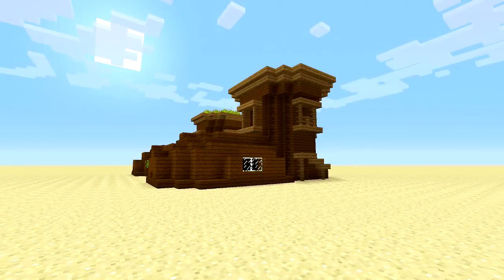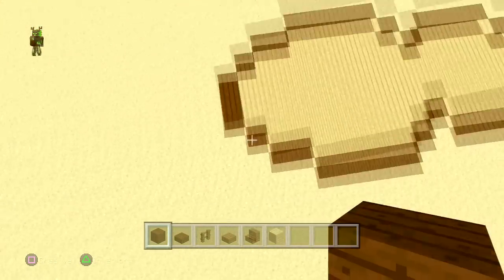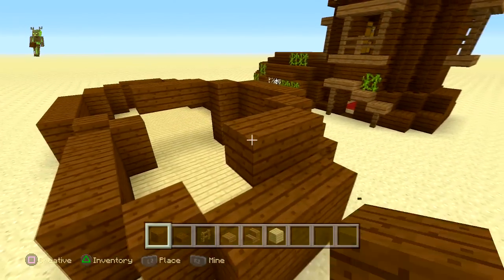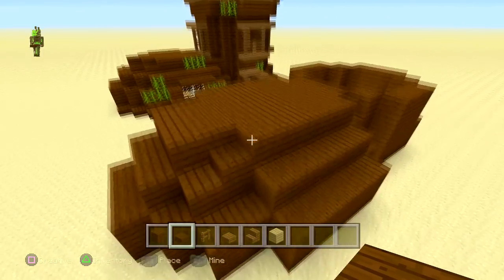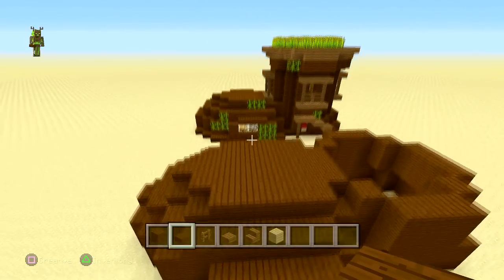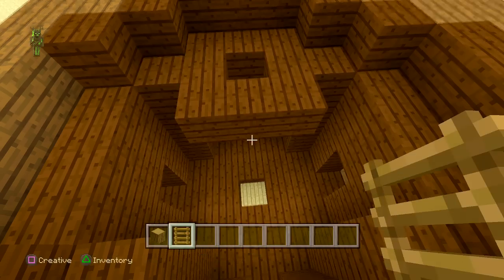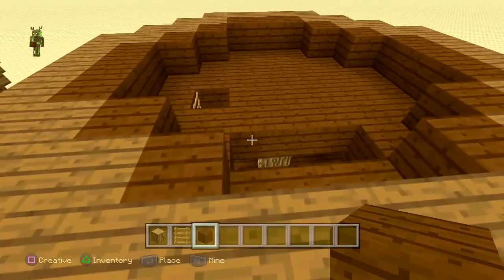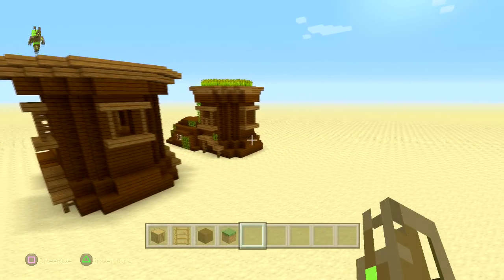Survival Boot House | Minecraft: How To Build A Small Survival House Tutorial ( Unique House )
Minecraft: How To Build A Small Survival House Tutorial
This episode of Minecraft Build Tutorial is focused on a quick, simple and easy small BOOT house that doesn't need many resources to build but is still beautiful and will look nice in any world. This how to Make a small house tutorial will work on PC, Xbox, PS3, PS4, Wii U and Minecraft PE. This is part of a new series that will focus on how to build a small Minecraft house for vanilla survival (1.8 or 1.9 friendly). This house could be used and is easily adaptable as a simple Forrest house. It's a tiny Rustic house that should fit into any city project!

In this Minecraft series I will be showing you building tutorials in Minecraft that are quick and useful and show you how to build in various different styles and with many different uses.

20+ Minecraft Furniture Ideas!!! TABLES (Inspiration Series)

40 Minecraft Furniture Ideas!!! Plus Sofa's and a HUGE Chair!

✔️Minecraft Tutorial: RUSTIC Mansion. (How To Build) Easy (2016)

(ALL 4 = YOU AWESOME)